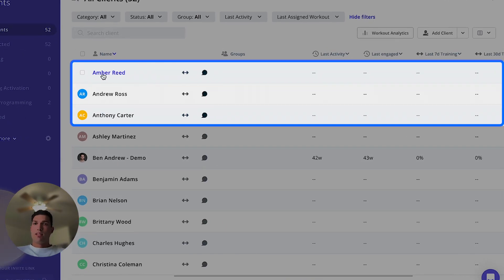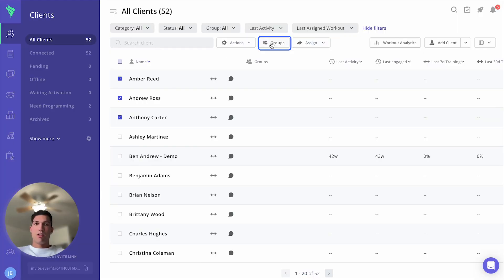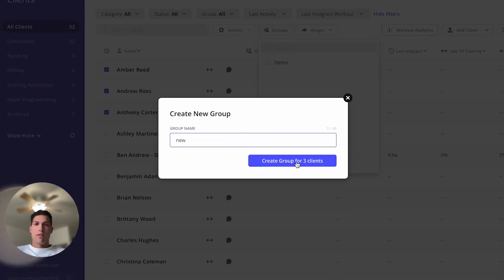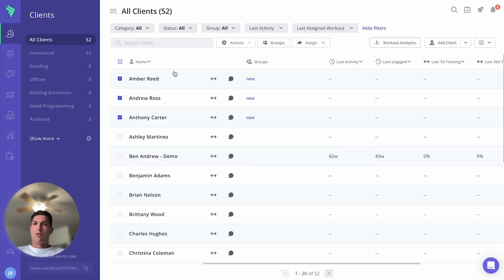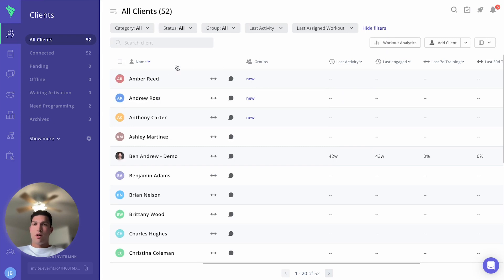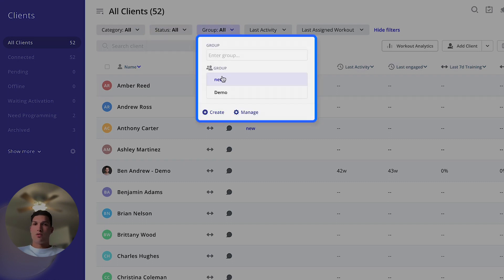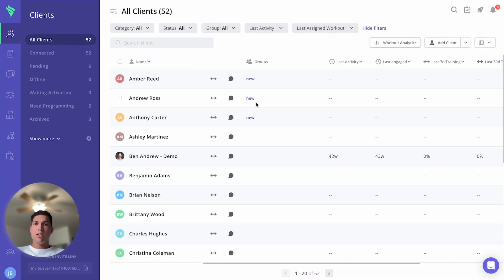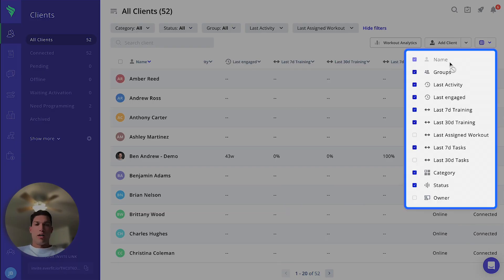How to manage your training Client List on Everfit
Learn how to manage your client list by categories, status, and groups on Everfit.

Instagram.com/everfit.io
Facebook.com/everfit.io